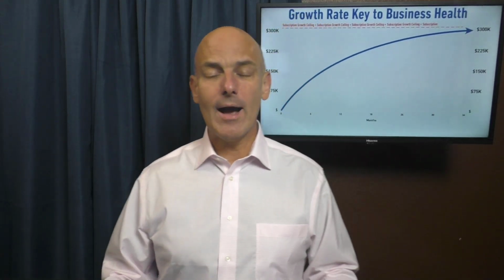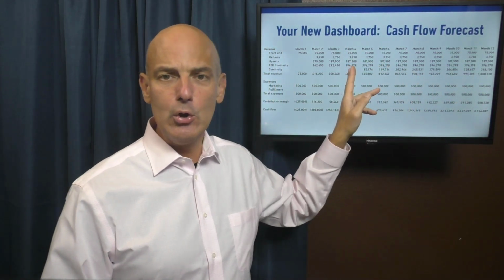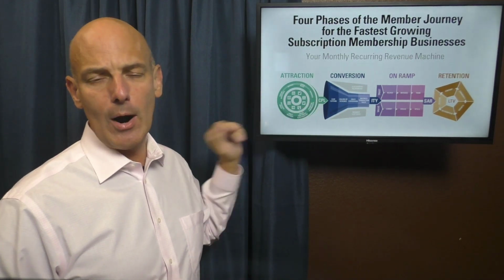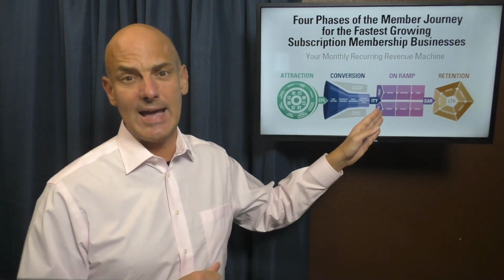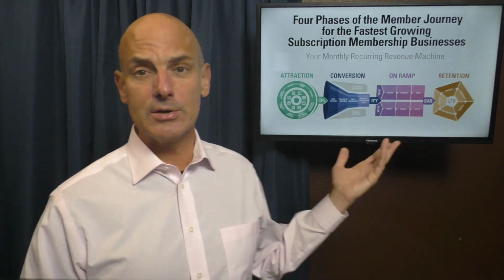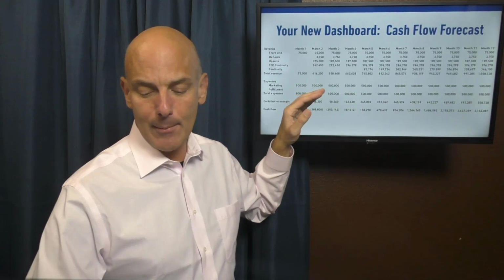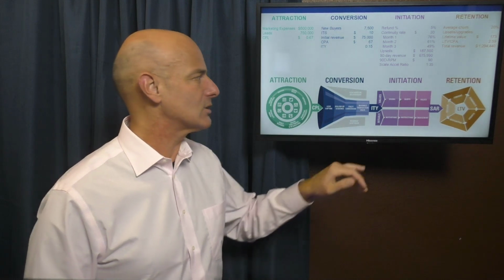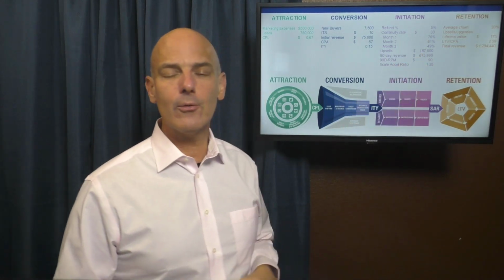Your Subscription Metrics Suck! (& What to Use Instead)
What Subscription Metrics Data & Analytics Should You Monitor & Track?
Comparing your churn rate, LTV, ARPU or other membership metrics data to an average figure in your industry type, is just 'noise without signal.' Just because someone can do a calculation, doesn’t mean that number is helpful when trying to manage your business.

This episode of Be Unleavable Subscription Growth reveals:
• Why churn rate is pointless and what to calculate instead.
• The Golden 100 that makes or breaks your LTV.
• A win, win, win scenario that’s actually a tragedy.
• Your new subscription metrics dashboard and how to read it.
• Subscription metrics focused around your MRR growth goals.

🕒 In This Video:

00:00​ - Preview of Content
00:43​ - Introduction to Subscription Metrics
04:​33 - 3 Challenges When Comparing to "Industry" Numbers
08:55 ​- Distinguishing the Signal from the Noise
09:25 - What Data You Should Pay Attention To
10:32 - 4 Systems Inside Your Subscription Business
15:15 - Conclusion & Next Steps

📖 Get the best-selling book on membership and subscription growth, Retention Point

For 27 years Robert Skrob has been helping companies all over the world to grow their subscription and membership business revenue, and he's considered one of the leading member retention specialists in the world.

Robert believes that new member marketing is a wasted expense until you’ve figured out how to ENGAGE and RETAIN subscribers.

In a world where obscenely high churn rates are all too common and even accepted, Robert has created systems and processes to transform “one night stand” customers into long-term happy members.

Robert lives in Tallahassee, FL with his wife, Kory.

DOWNLOAD your copy of the "Subscription Retention Accelerator": Learn how to retain members for years, and discover why most subscription programs fail

👉🏻 Did you enjoy this video?  Please share your thoughts and opinions in the comments below - I love hearing from you!  Also, I appreciate it when you share these videos with your friends and colleagues who work in a subscription or membership business.